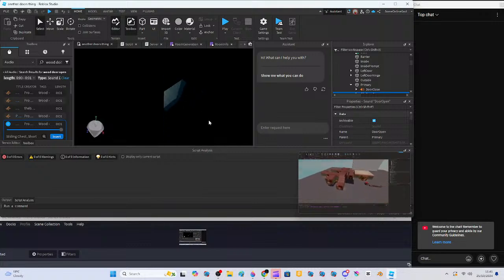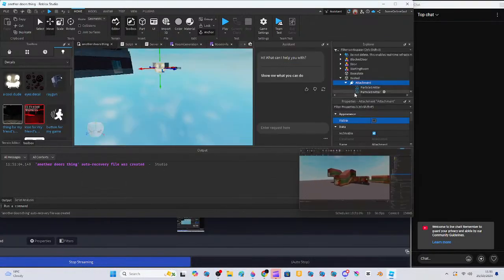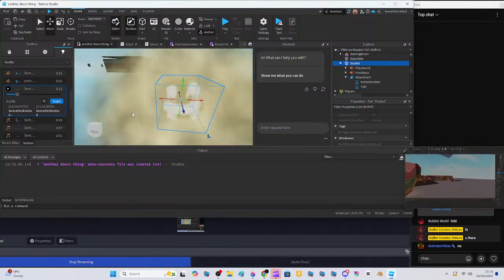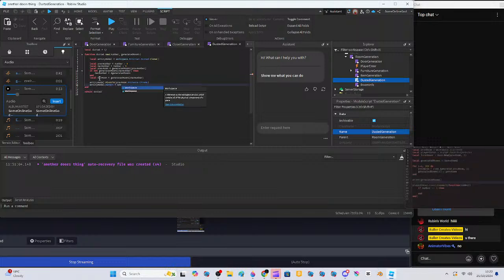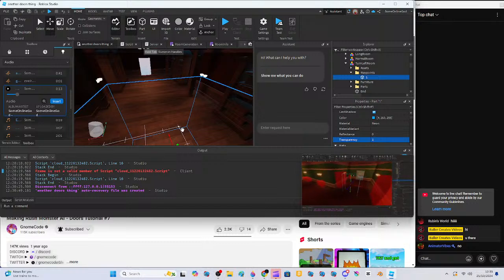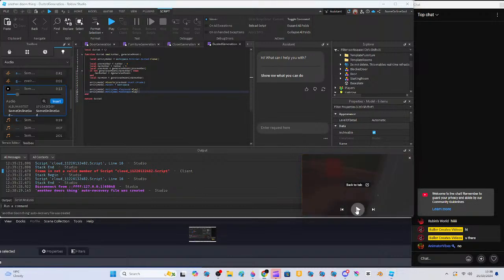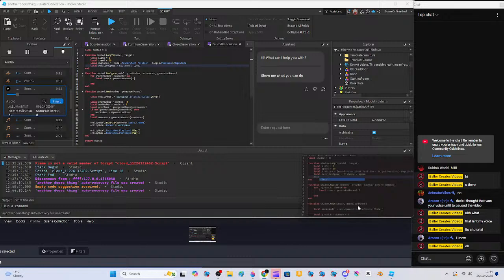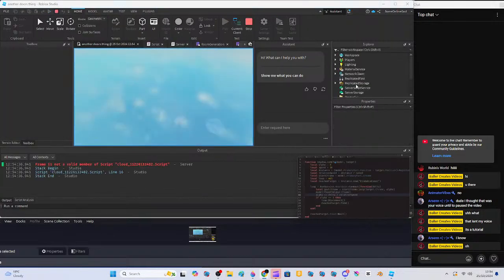doing stuff :)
stuff is what im doing